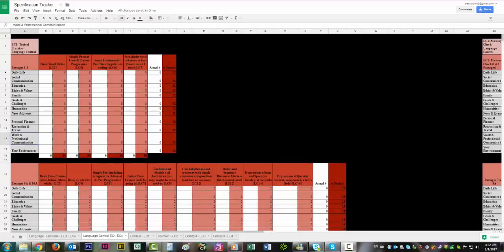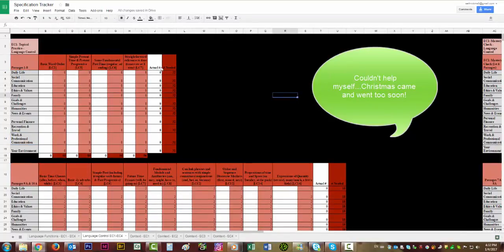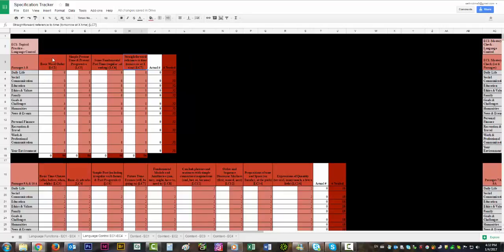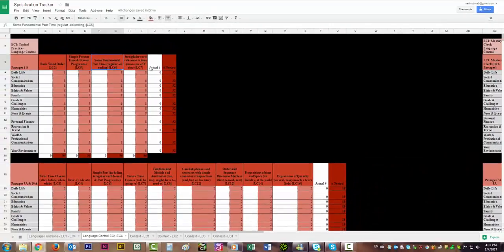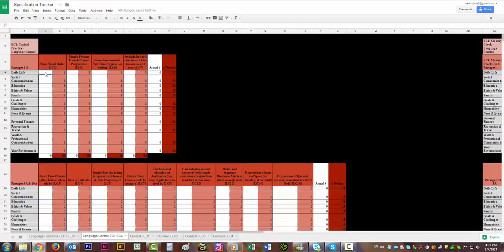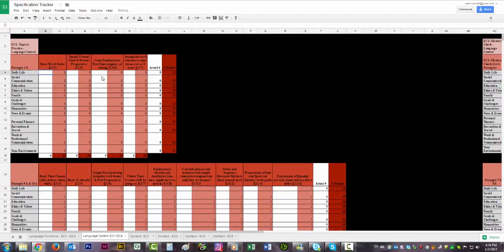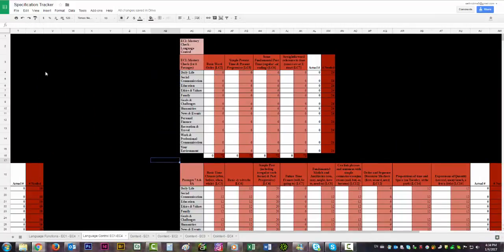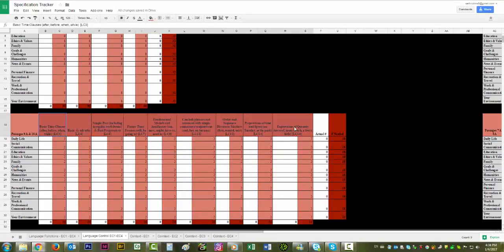Specification Tracker Language Control EC1 EC4